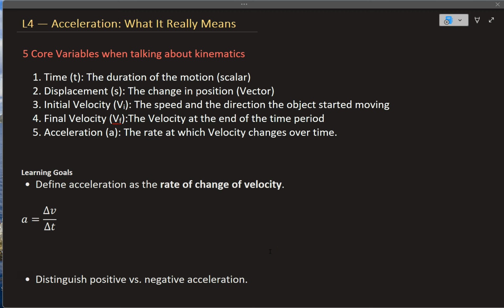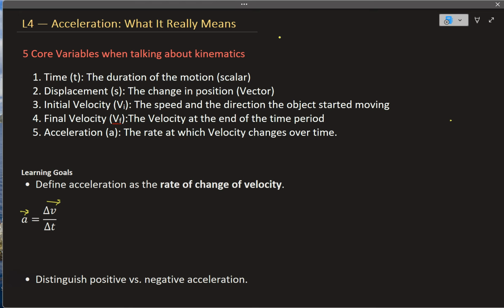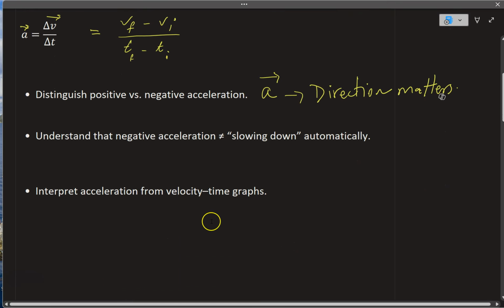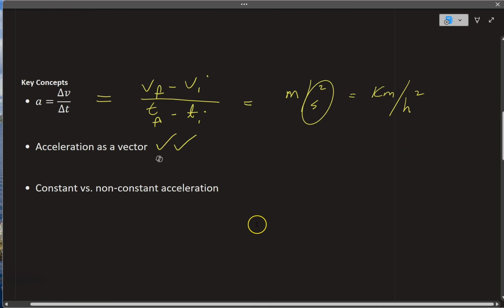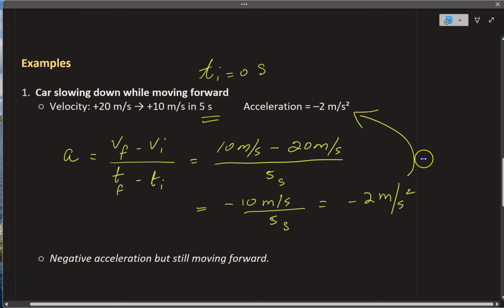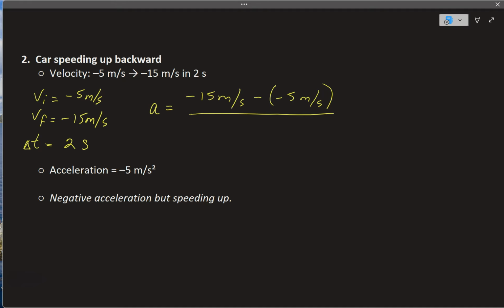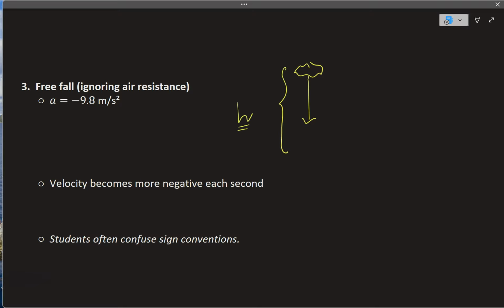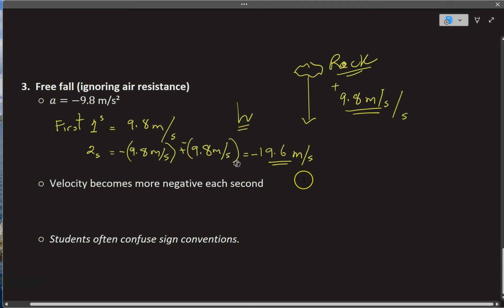What is Acceleration? Δv, Positive & Negative Acceleration, Free Fall - EASY GUIDE - Physics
In this lesson from the MathSupport channel, @mathsupportnow , we explore the concept of acceleration in kinematics — what it means, how to calculate it, and how to interpret positive and negative acceleration in real‑world motion. You’ll learn how acceleration relates to changes in velocity, how to apply the formula  𝑎 = (𝑣𝑓− 𝑣𝑖) /𝑡
and how to analyze motion when objects speed up, slow down, or move in reverse. We walk through clear examples involving cars, reversing motion, and free‑fall to build strong intuition for Physics 11.

What You’ll Learn in This Video:
✅ What Acceleration Really Means
• Acceleration = rate of change of velocity
 • Why acceleration is a vector (direction matters)
 • Understanding Δv and Δt
 • Units of acceleration: m/s² (most common), km/h², etc.

✅ Positive vs Negative Acceleration
• Negative acceleration ≠ always slowing down
 • When negative acceleration means “speeding up backward”
 • When positive acceleration means “speeding up forward”
 • Why direction and reference point matter

✅ Using the Acceleration Formula
 • How to plug in values correctly
 • Why signs (+/–) are essential
 • How to avoid common student mistakes

✅ Worked Examples
• Example 1: Car slowing down from 20 m/s to 10 m/s in 5 s
  • Acceleration = –2 m/s²
 • Example 2: Car speeding up backwards from –5 m/s to –15 m/s
  • Acceleration = –5 m/s² (speeding up in the negative direction)
 • Example 3: Free‑fall acceleration
  • Velocity increases by 9.8 m/s every second downward
  • Example speeds at t = 1 s and t = 2 s

00:00 – Introduction: What is acceleration?
00:10 – The five core kinematics variables
00:37 – Definition: rate of change of velocity
01:32 – Δv and Δt explained
02:01 – Positive vs negative acceleration
03:20 – Acceleration as a vector
04:00 – Units of acceleration (m/s²)
04:49 – Example 1: Slowing down while moving forward
05:51 – Example 2: Speeding up backward
07:55 – Why negative acceleration can mean speeding up
08:10 – Example 3: Free‑fall acceleration (–9.8 m/s²)
09:32 – Velocity after 1 s and 2 s of free‑fall
10:45 – Summary & reminder to take the quiz

This video is ideal for:
🎯 Science 10 Kinematics
🎯 AP Physics 1 Foundations
🎯 Canadian, US, UK, NZ, AUST, BC Science Curriculum
🎯 Teachers, tutors, and parents who need clear acceleration examples